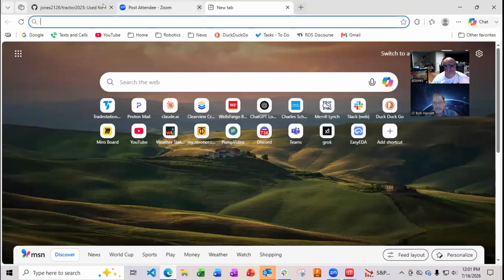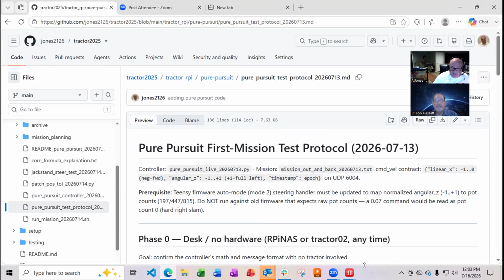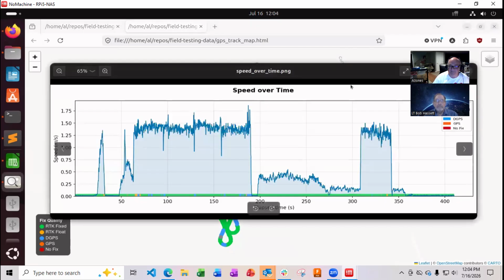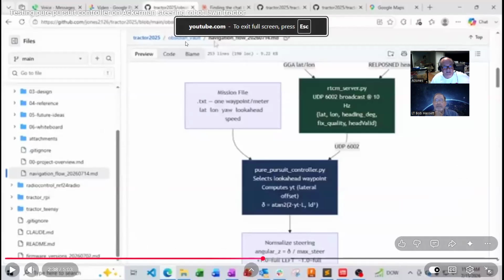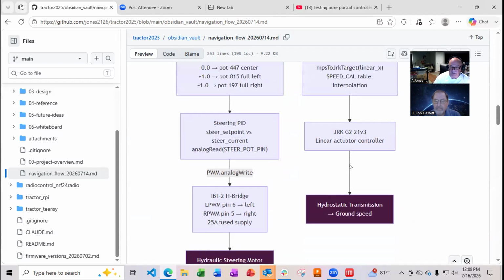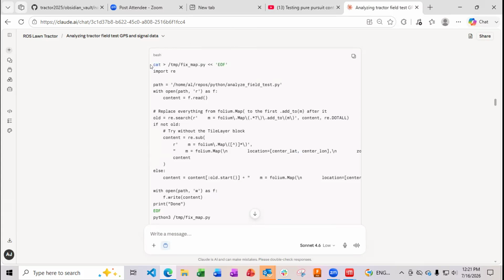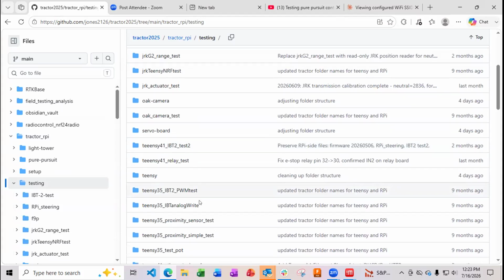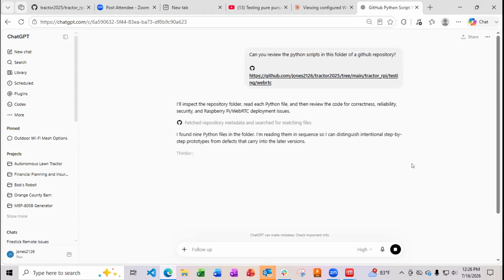General Meeting Update 2026-07-16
In this robot status meeting, we review progress toward running the lawn tractor autonomously using the Pure Pursuit navigation controller. Although the steering and most of the navigation stack are working, the first field mission exposed speed control as the next major obstacle, particularly the need to tune the transmission actuator for predictable speeds between roughly 0.5 and 1.4 meters per second. We also discuss using Mermaid diagrams to document the system and share practical methods for debugging AI-assisted code development, including set points, incremental testing, and verifying each code change. The meeting concludes with a discussion of WebRTC video, browser-based robot controls, and the value of breaking complex development work into small, recoverable steps.